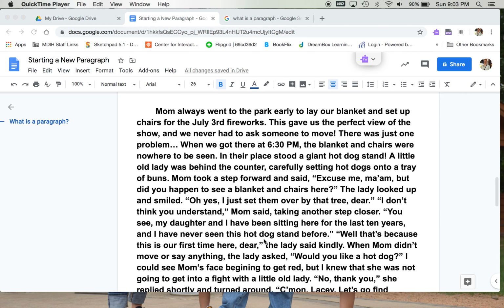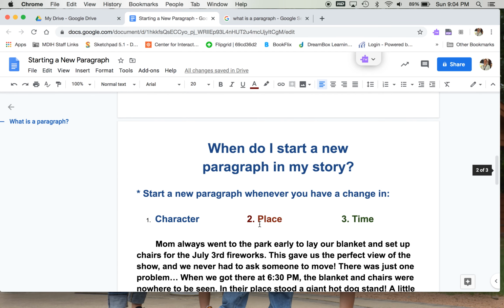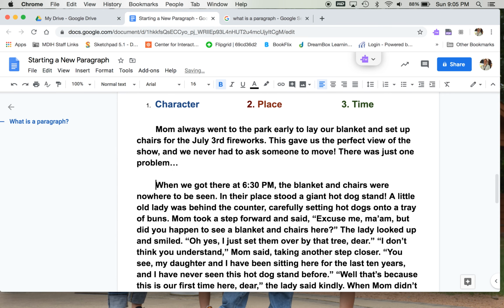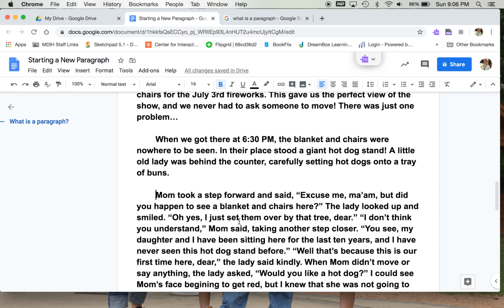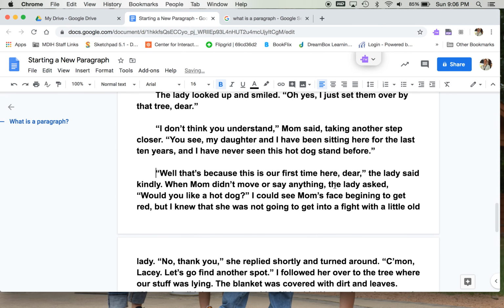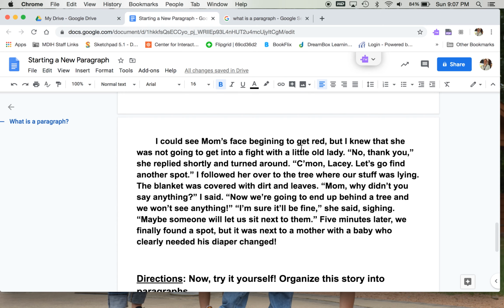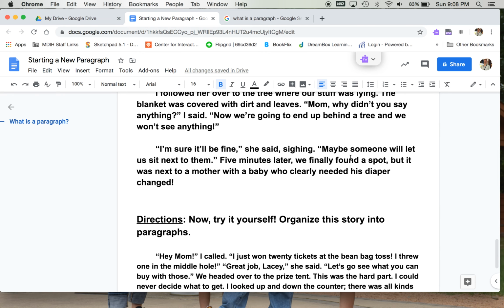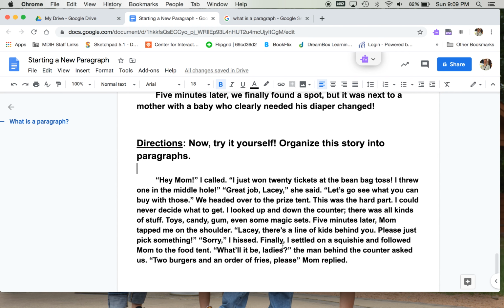Organizing Paragraphs in Your Story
Learn how to correctly use paragraphs in your story!